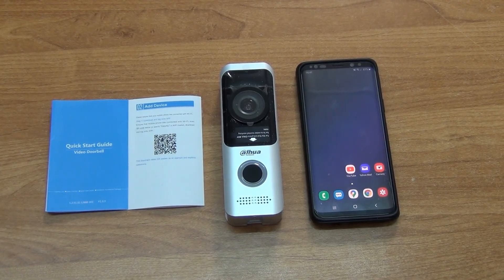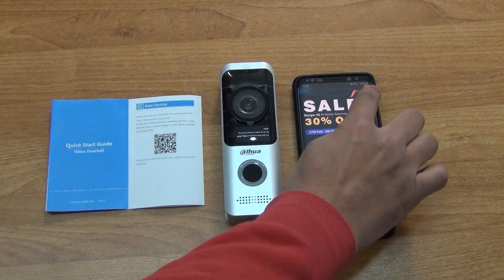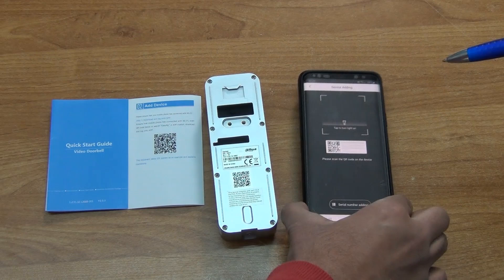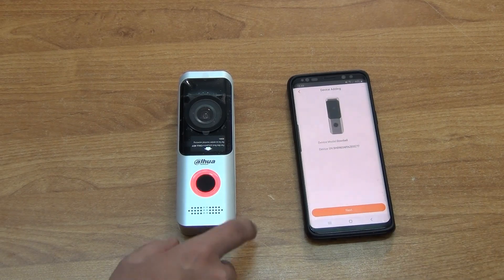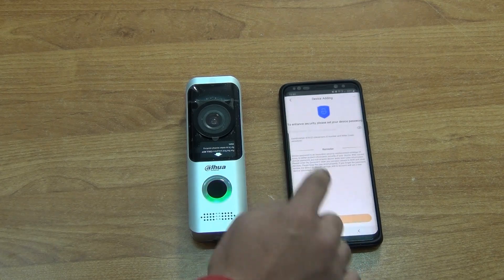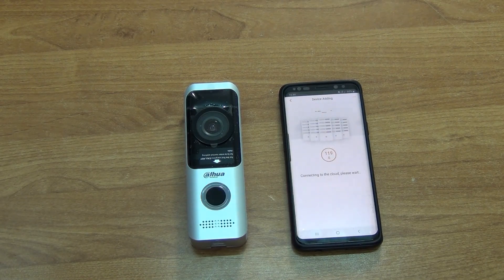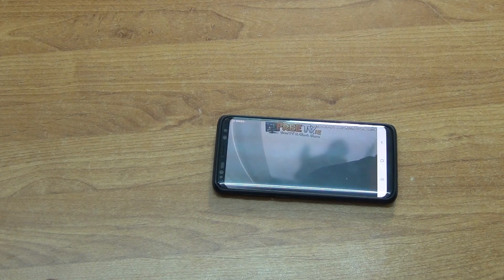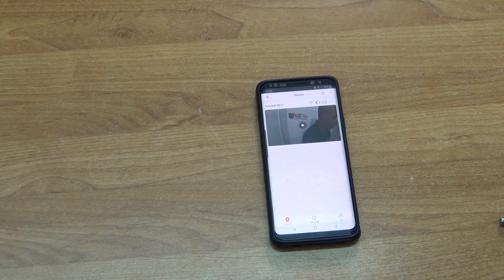How To Setup Imou App on Dahua™ 2MP Video Doorbell (Battery Powered)